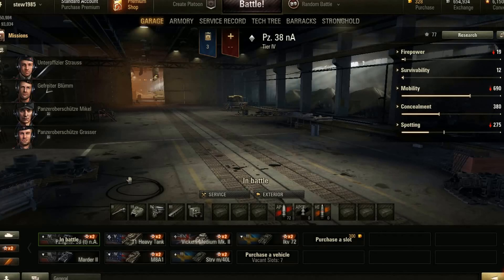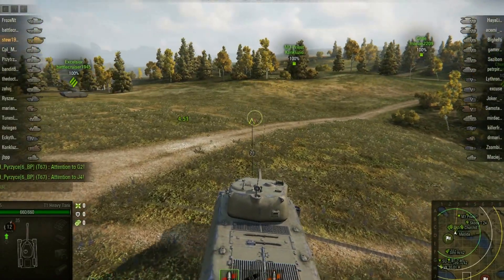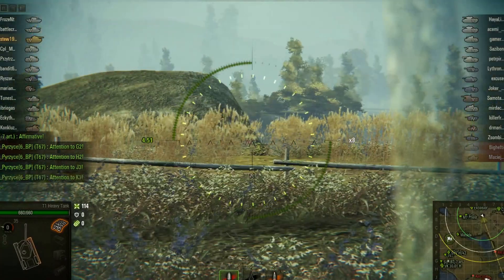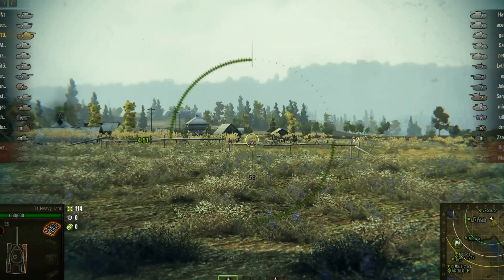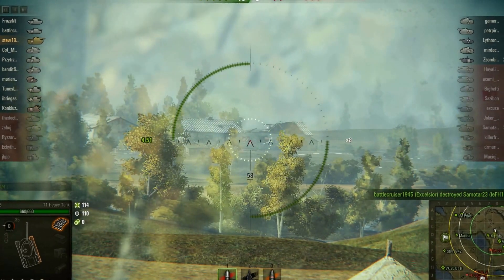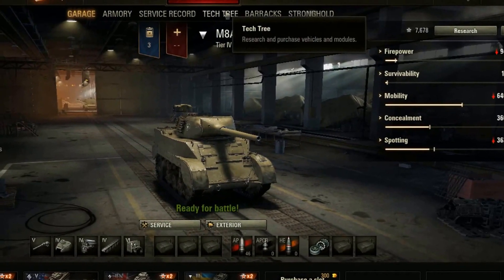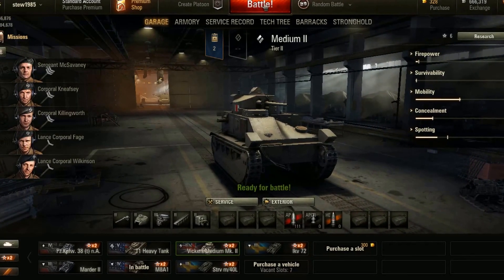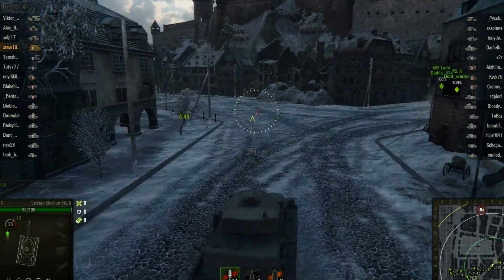World of Tanks (Ep13)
WoT - cant even remember lmao